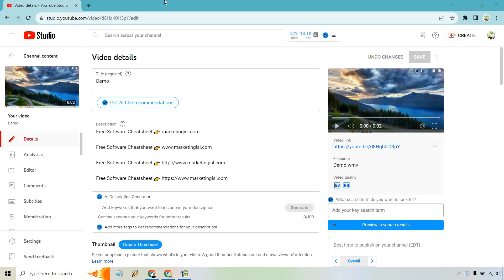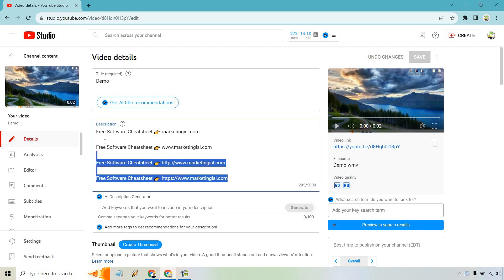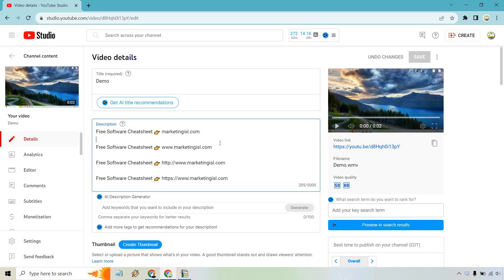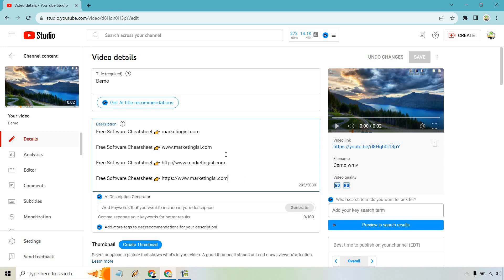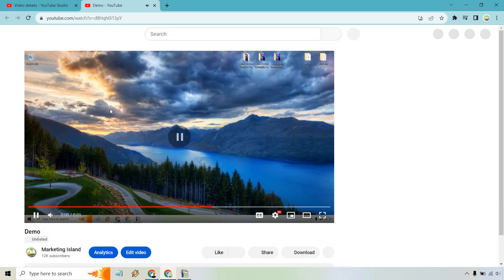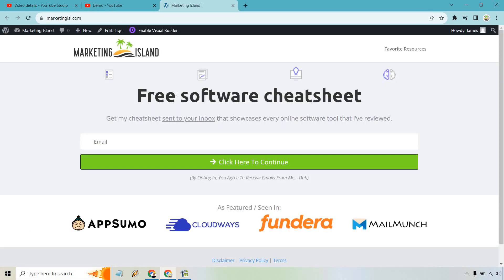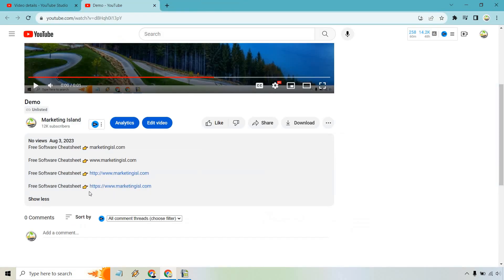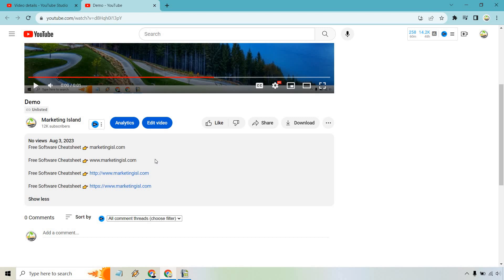How To Add Clickable Link In YouTube Video Description (YouTube Link Not Clickable?)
How To Add Clickable Link In YouTube Video

So is your YouTube link not clickable? Then I've got the perfect fix for you. In this quick tutorial video, I will show you how to make clickable link for YouTube descriptions. This is something that I see a lot of people doing, and you want to make sure that you fix is as soon as possible so that you don't lose out on any traffic.